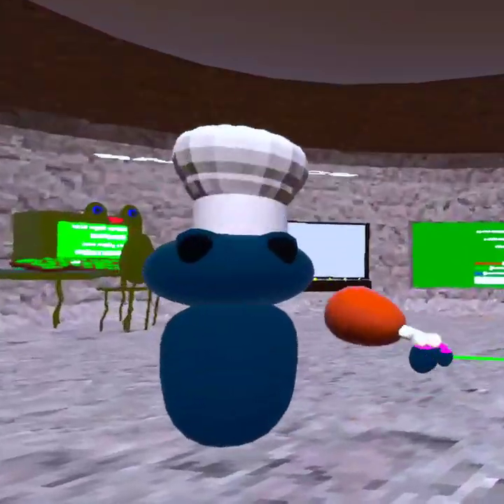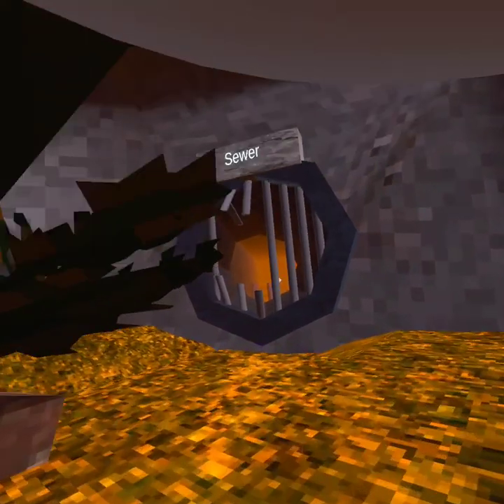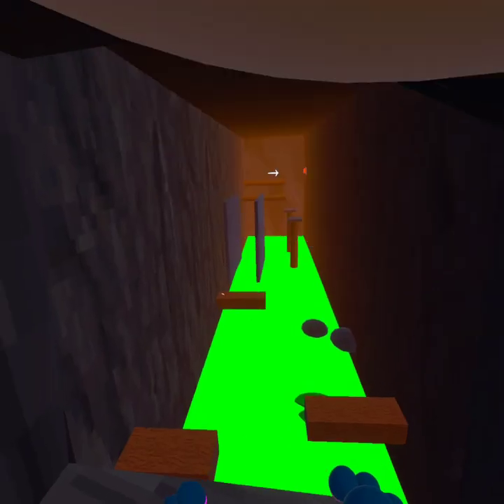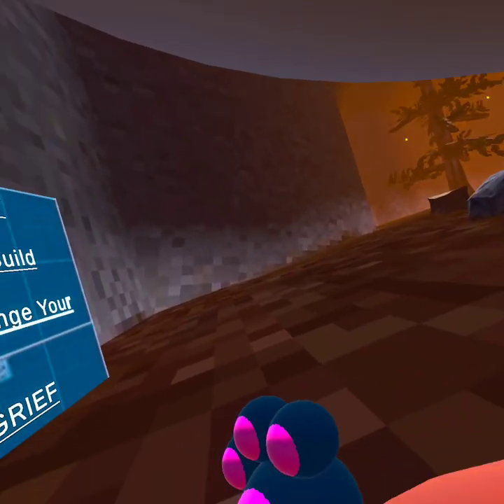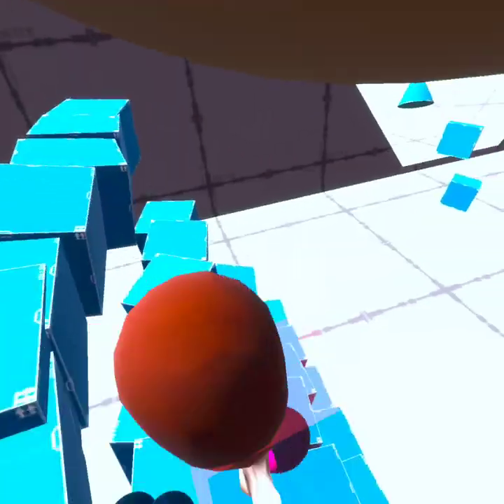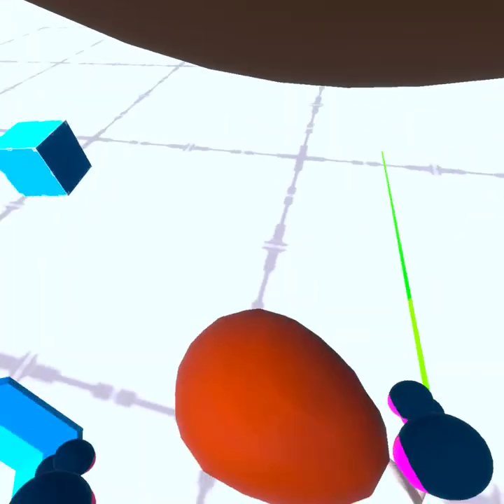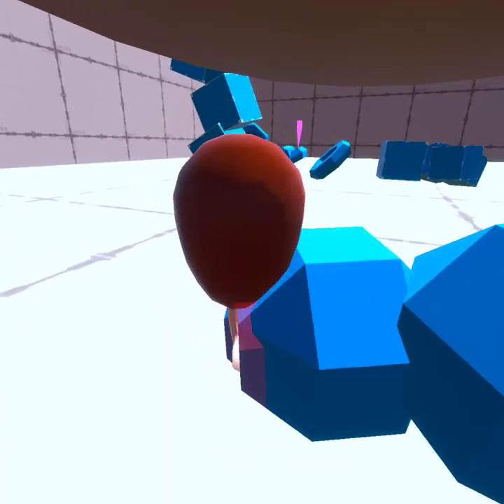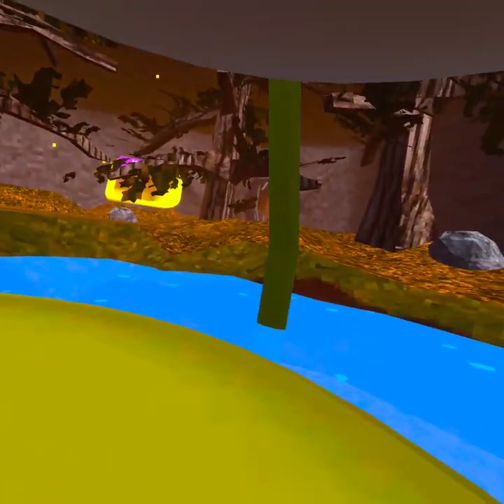Day 2 of playing rip off GTAG game/Frogey Flyers( The SEWERS)!